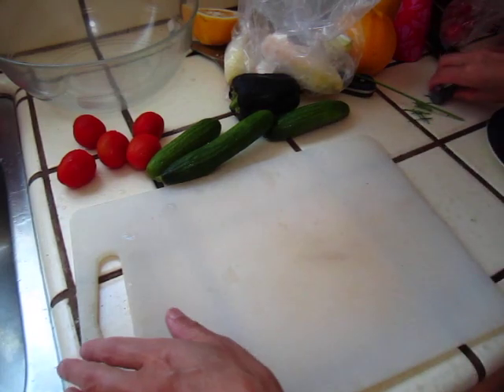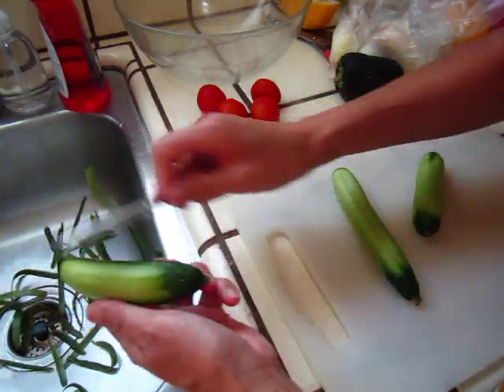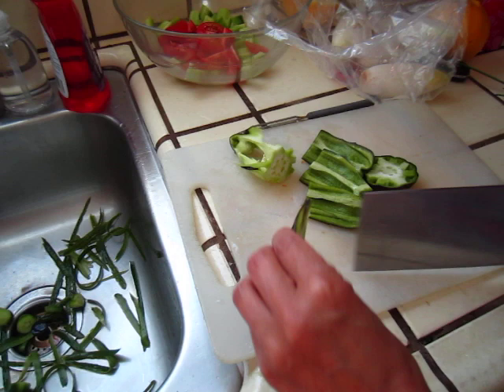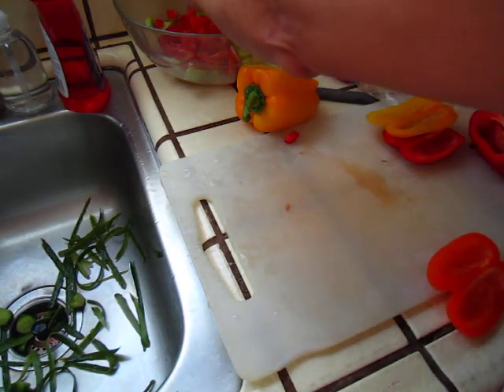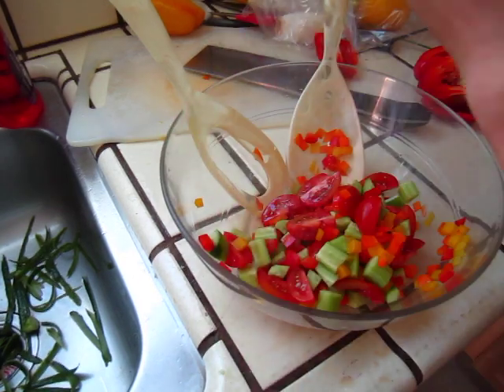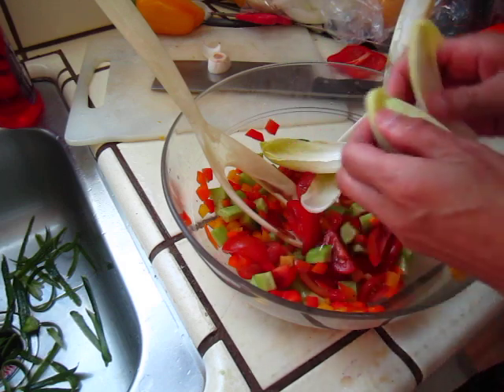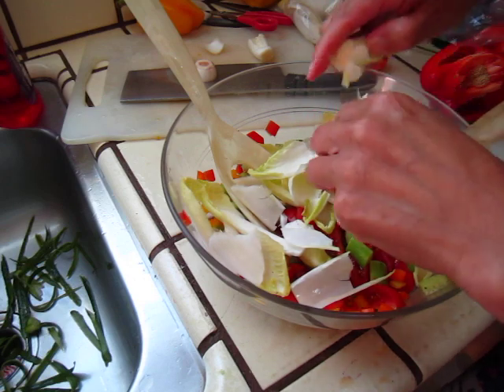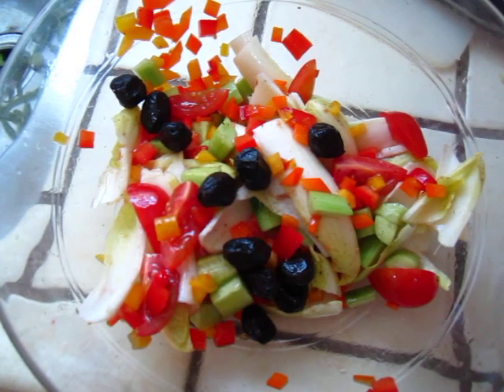Cooking - kachiikachi salad